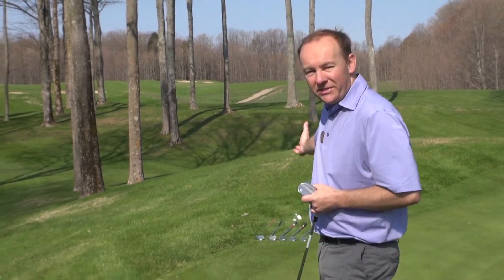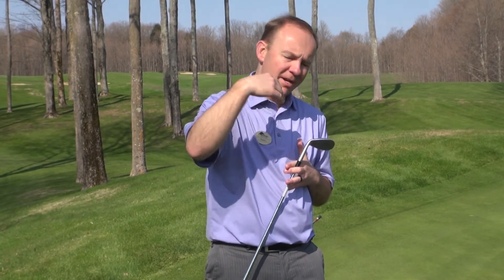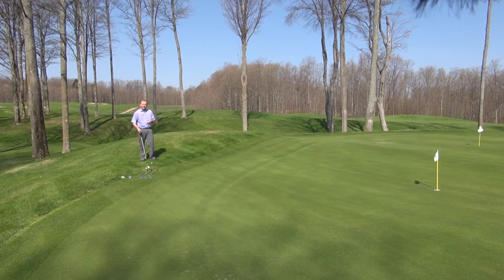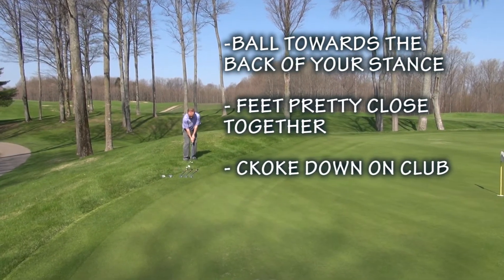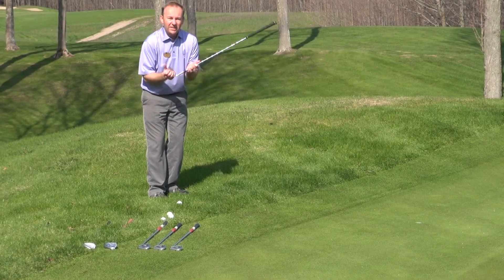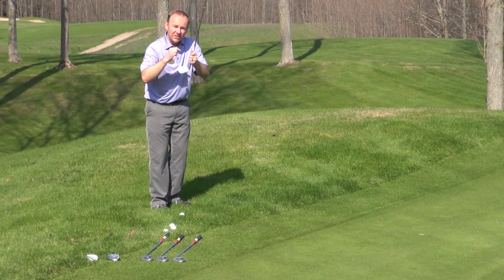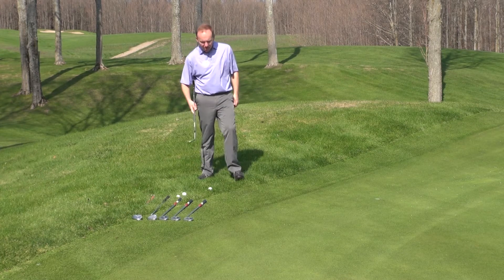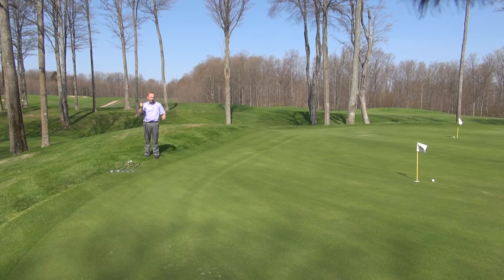Golf Tips 2 2014 001 MTS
Are you looking for a little help with your chipping? This short and informative video with Treetops Director of Golf and Ski,  Kevin McKinley, PGA may be just what your game needs. Look for our weekly tip every Monday through the golf season.